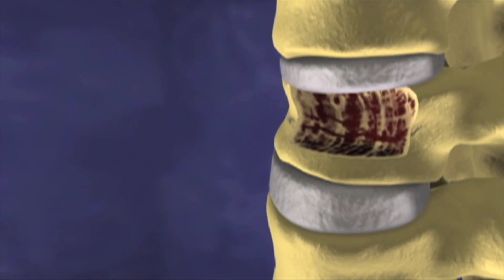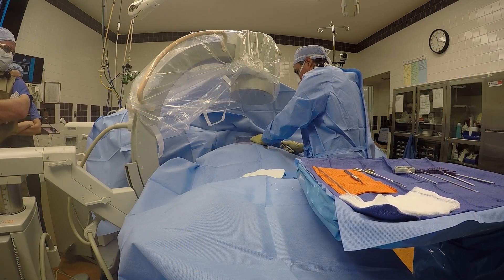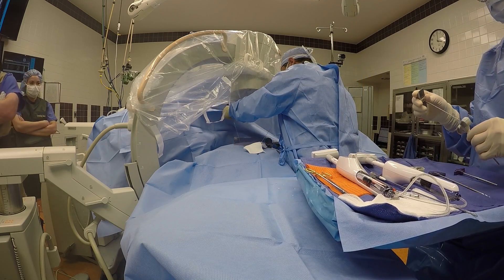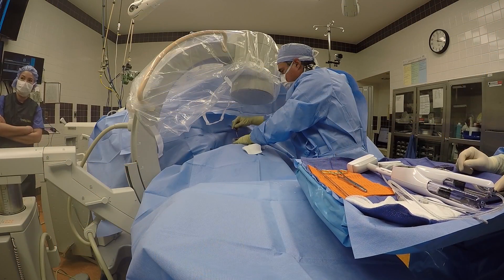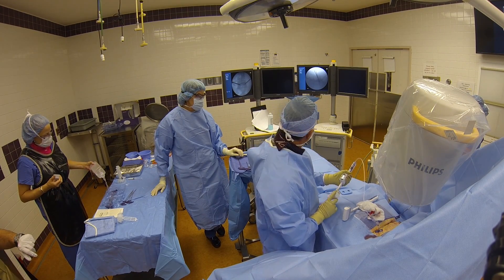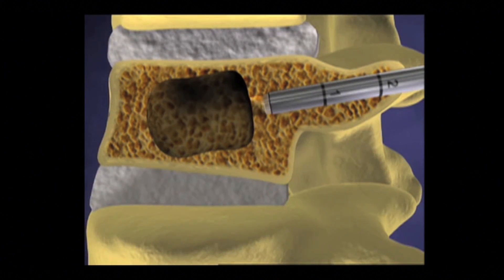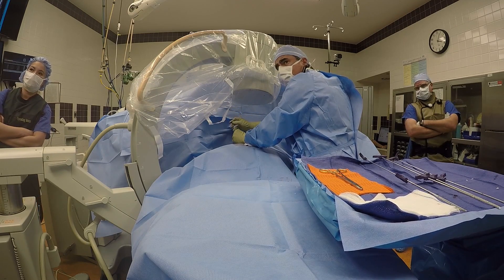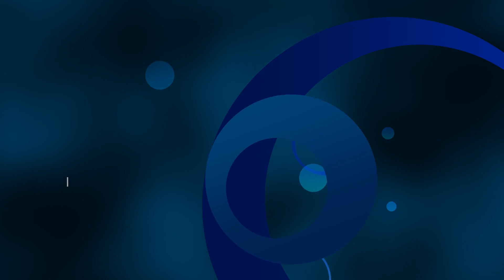Kyphoplasty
This video is about the treatment of osteoporatic vertebral compression fractures with a procedure called Kyphoplasty.  The procedure is performed by Dr. Paul Houle at Cape Cod Hospital in Hyannis MA.  This minimally invasive procedure is performed under local anesthesia with gentle sedation.  The intraoperative video has been sped up to lessen the duration of the video.